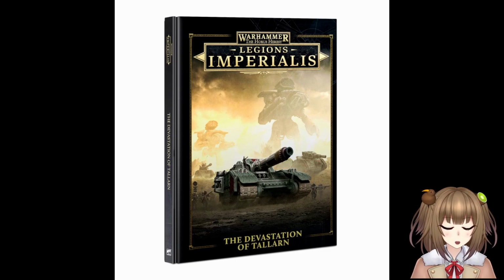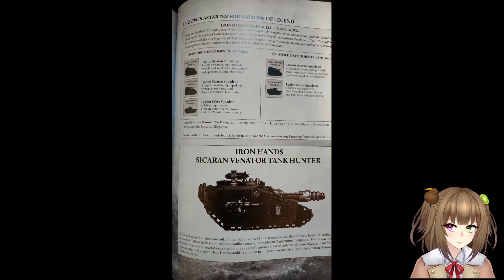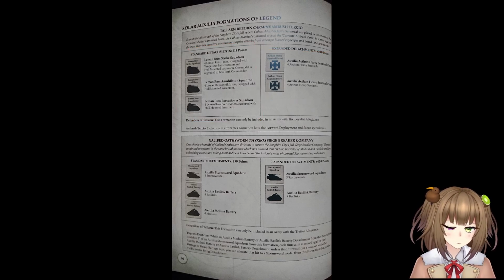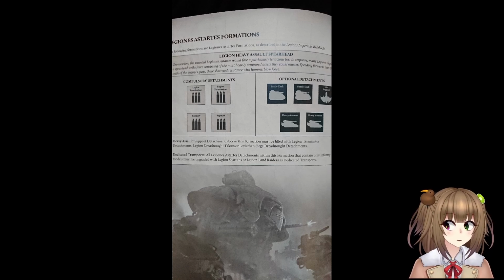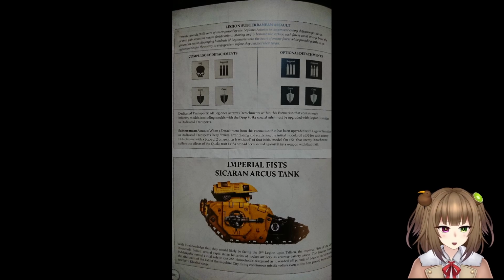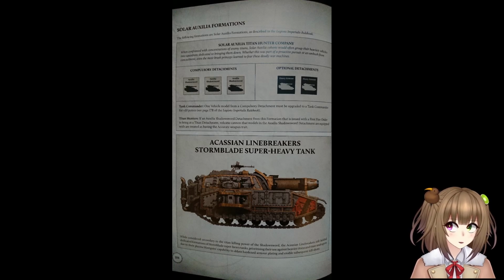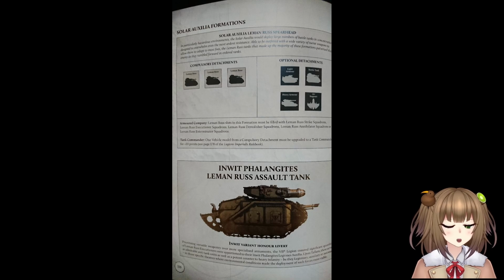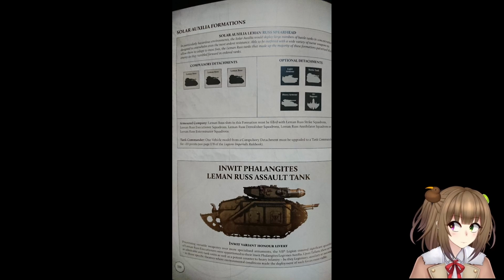Legions Imperialis: The Devastation of Tallarn, my thoughts on the formations and detactments!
Going over my thoughts on the Formations and detachments in the new legions imperialis book.